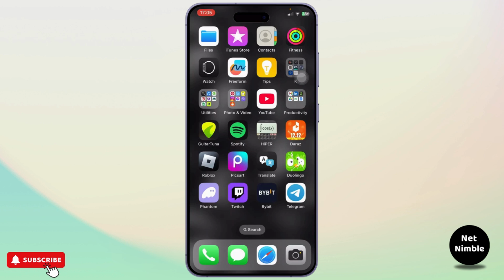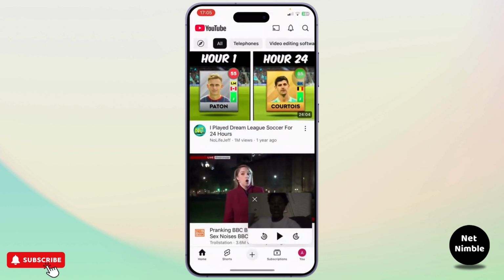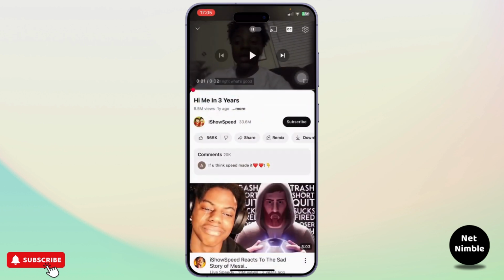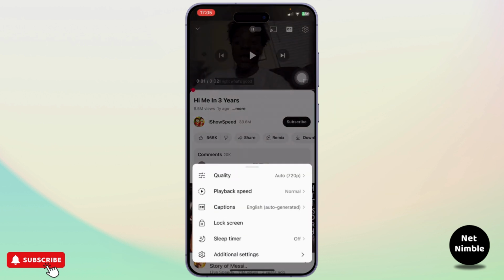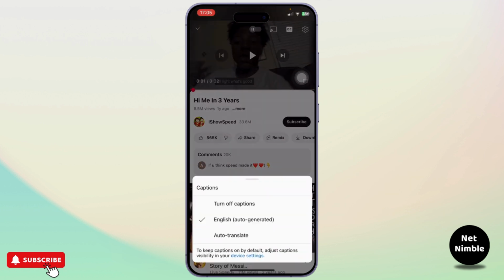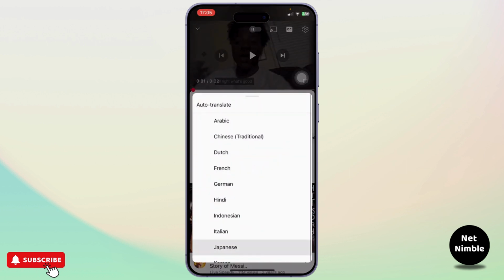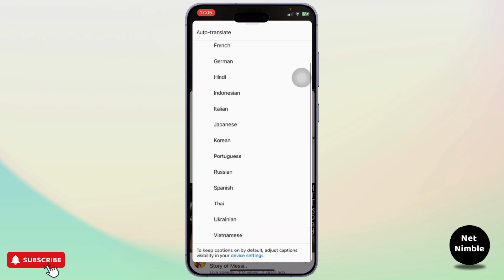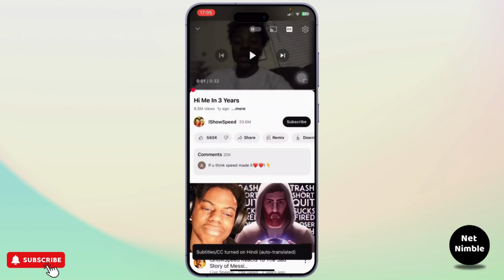How to Change Subtitle Language On YouTube (2025)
Hey everyone,

Learn how to change subtitle language on YouTube (2025) with this easy-to-follow guide! Whether you're watching a video in a different language or need to adjust captions, this step-by-step tutorial will show you exactly how to change subtitle and caption languages on YouTube.

In this video, you'll discover how to change subtitle language in YouTube, how to adjust caption language on the YouTube app, and how to switch languages for better accessibility.

Timestamps:
0:00 Introduction
0:12 Step 1: Accessing YouTube Settings
0:25 Step 2: Changing Subtitle Language